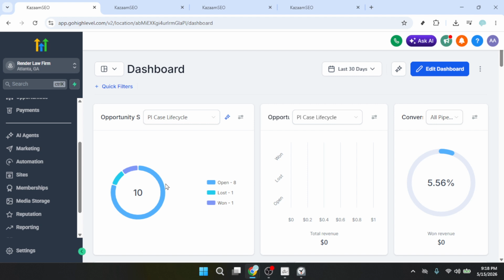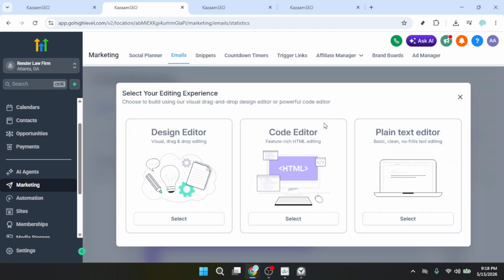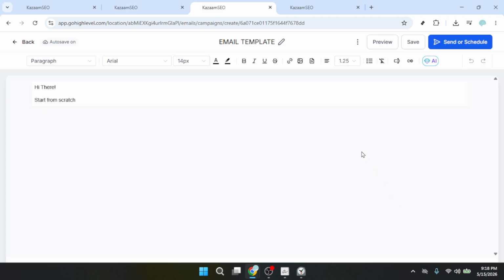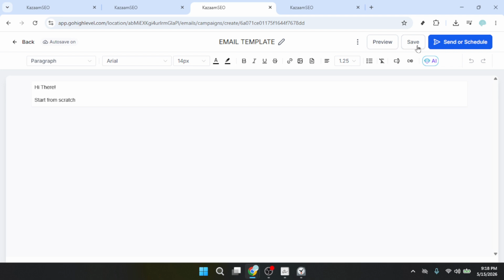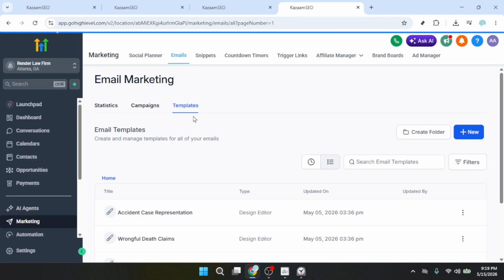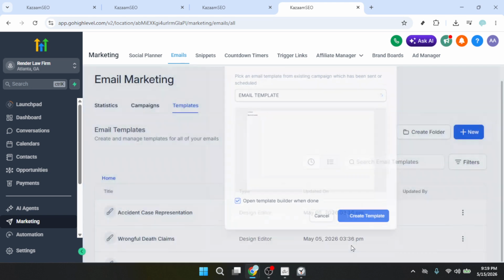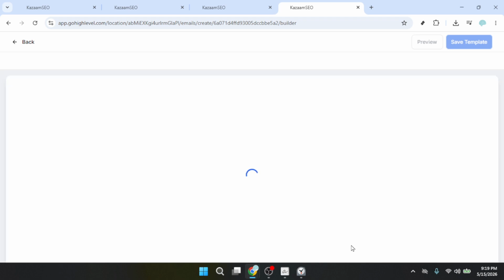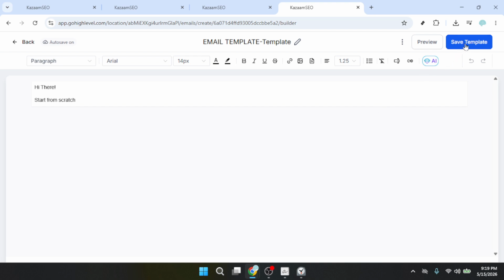How to Create Email and Text Message Templates in GoHighLevel (Full Guide 2026)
In this video, we discuss how to create email and text message templates in GoHighLevel, making your marketing automation efforts more efficient. You'll learn the steps to build and save reusable templates within the GHL platform, speeding up your email marketing and SMS marketing campaigns without starting from scratch every time. We also provide tips on effective template management and best practices for creating compelling messages.

00:00 Introduction
00:06 Templates Save Time
00:20 Sign Into Sub-Account
00:26 Open Marketing Section
00:33 Head Into Emails
00:37 Create Blank Campaign
00:43 Select Plain Text Editor
01:02 Name Your Campaign
01:10 Compose Your Message
01:20 Using Personalization Tokens
01:31 Mobile Friendly Design
01:40 Save Email Draft
01:47 Switch to Templates Tab
01:52 Create Template from Campaign
02:00 Select Email Template
02:07 Open Template Builder
02:11 Adopt Naming Convention
02:16 Keep Master Template
02:22 Review and Update Templates
02:27 Save The Template
02:30 Text Message Template Philosophy
02:40 Maintain Parallel Library